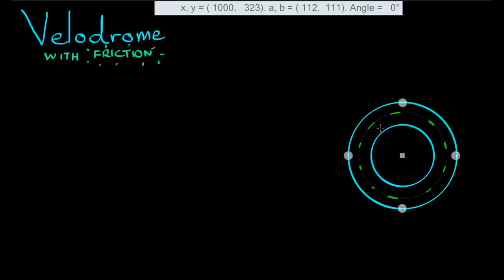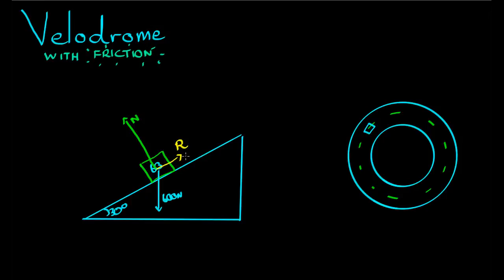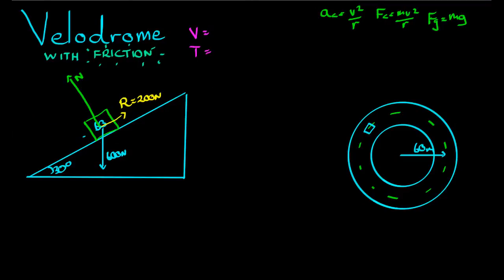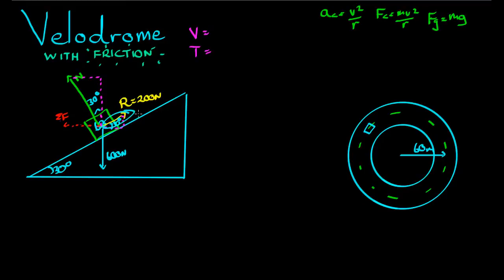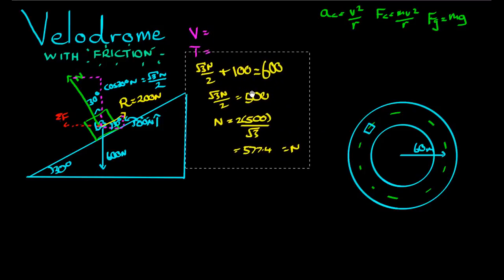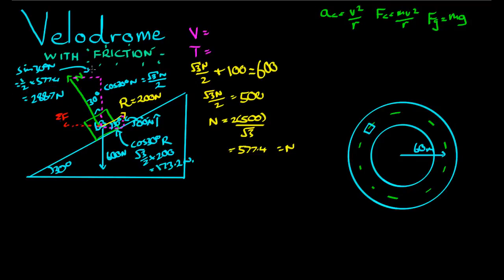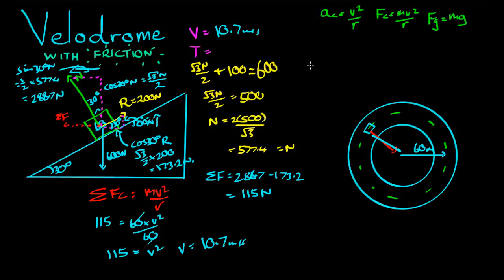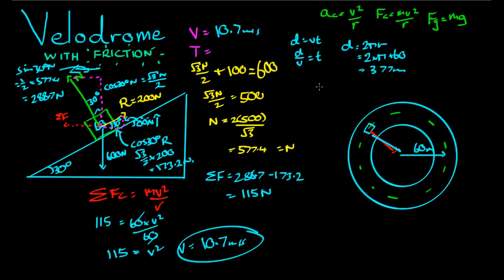Circular Motion - Frictional Forces in Circular Motion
In this video, we look at how to solve for a frictional force in circular motion for a bicycle travelling around a track.